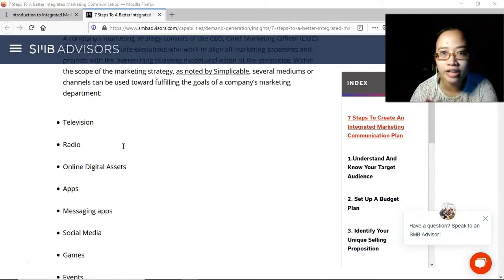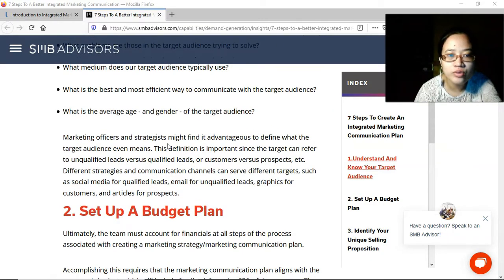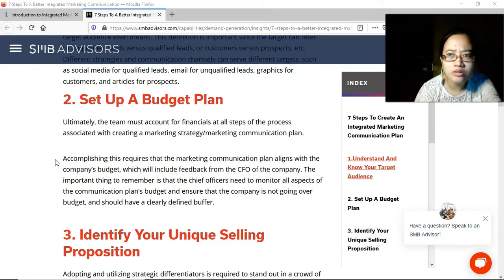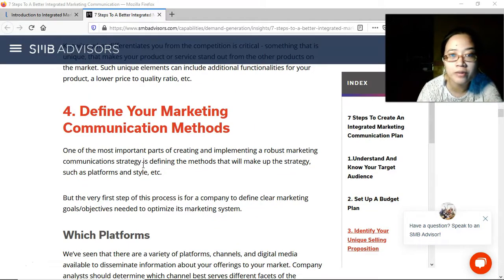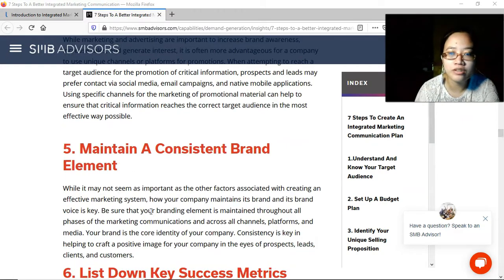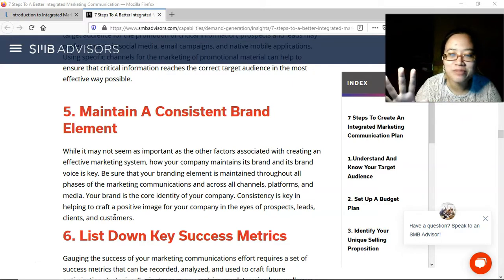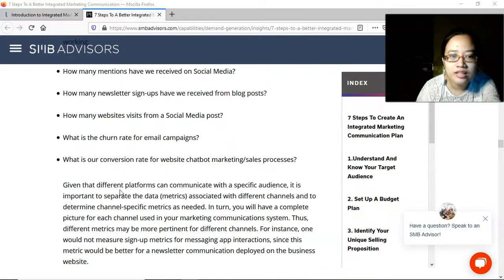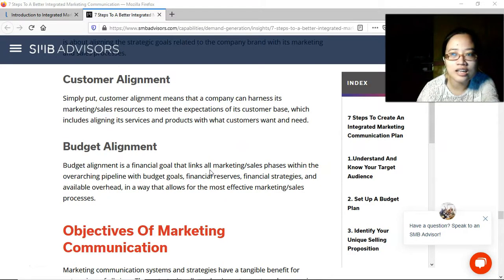Strategic Business Analysis. Creating an Integrated Marketing Communication Plan.